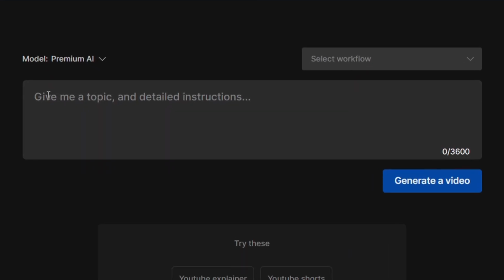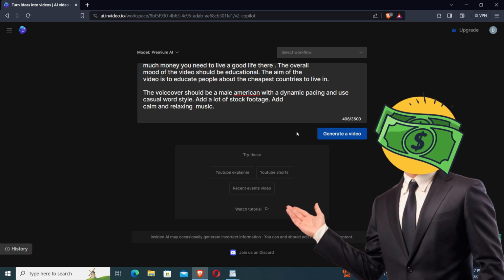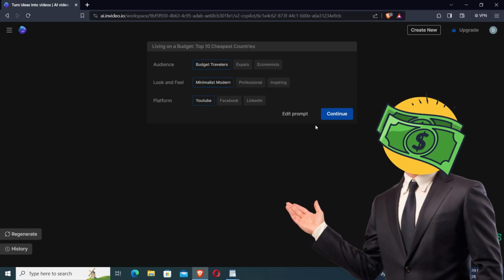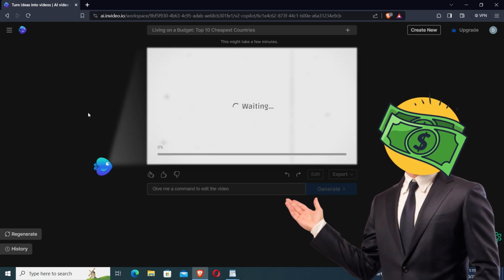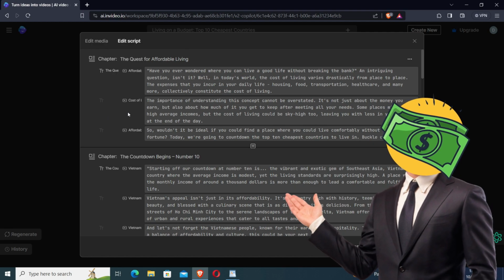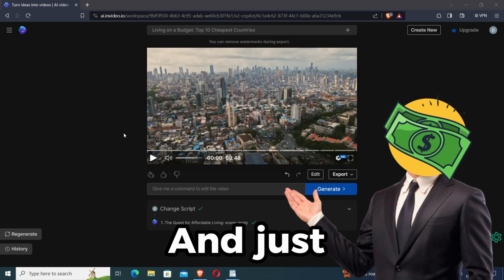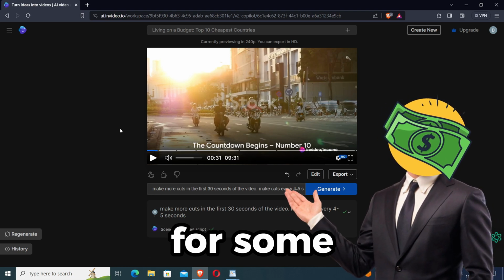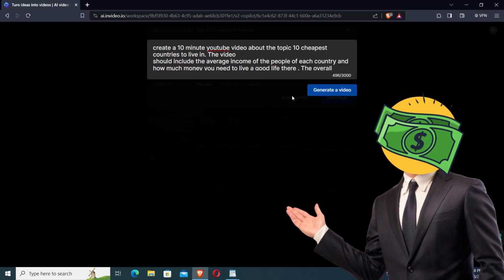Text To Video AI - Invideo AI Tutorial 2024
Dive into the future of video creation with the Best AI Video Generator - InVideo AI Tutorial 2023! 🎬🤖 In this comprehensive tutorial, we unveil the latest advancements in AI-powered video creation using InVideo AI. Discover how this cutting-edge tool can revolutionize your content creation process and elevate your videos to new heights! 💡🚀

Learn the ropes of InVideo AI, explore its intuitive interface, and harness its robust features to craft professional-quality videos in a matter of minutes. From generating innovative content ideas to seamless editing, adding effects, and optimizing visuals, this tutorial covers everything you need to know.

Whether you're a content creator, marketer, or enthusiast keen on mastering the latest AI video generation technology, this tutorial is your gateway to unlocking InVideo AI's potential. Join us on this journey to create engaging, share-worthy videos that captivate audiences and stand out in the digital landscape.